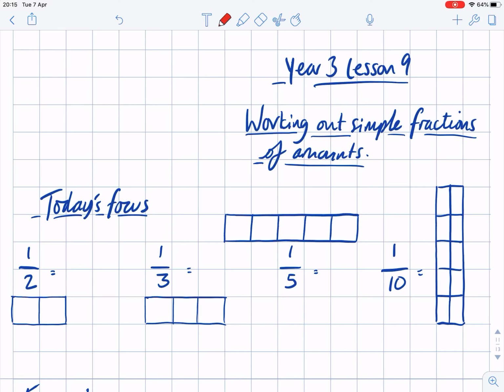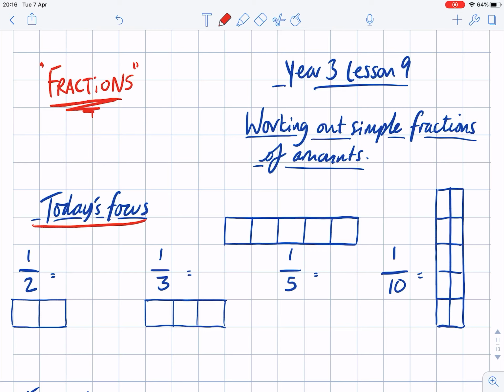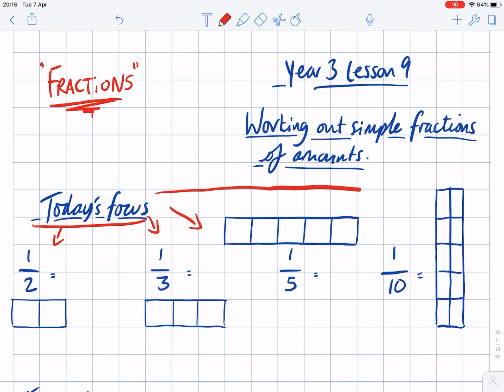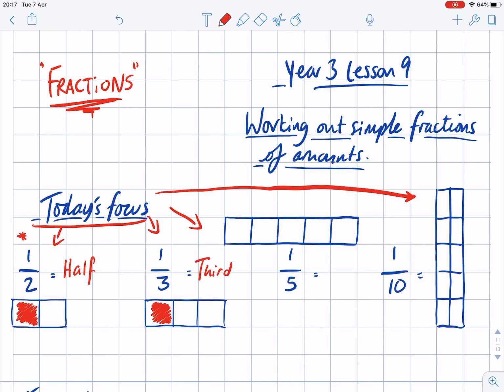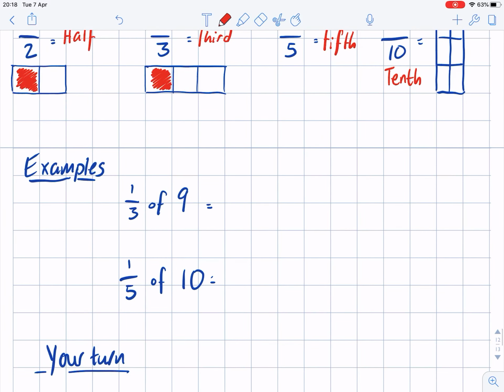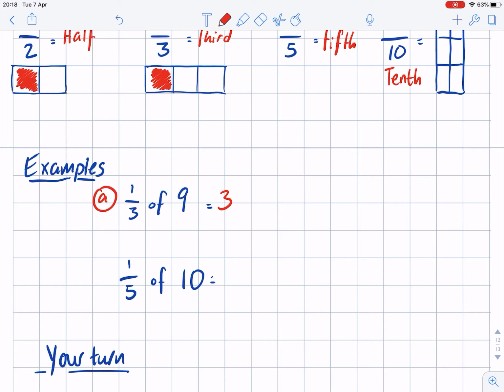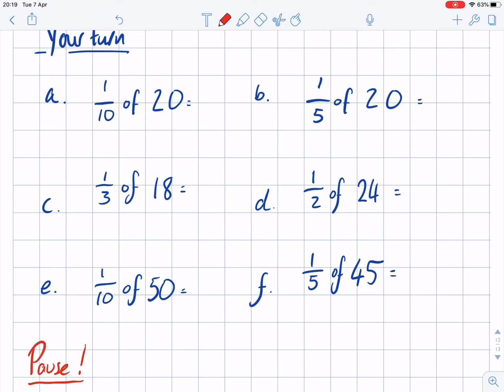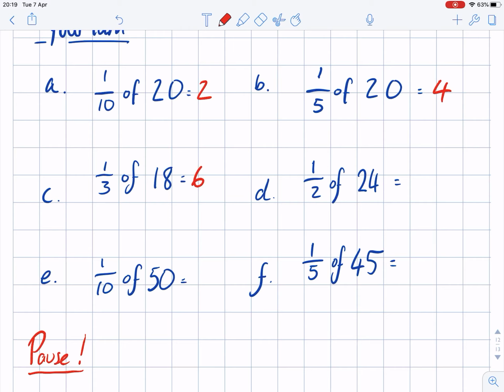Year 3: Lesson 9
Year 3: Lesson 9 // Fractions of Amounts 2